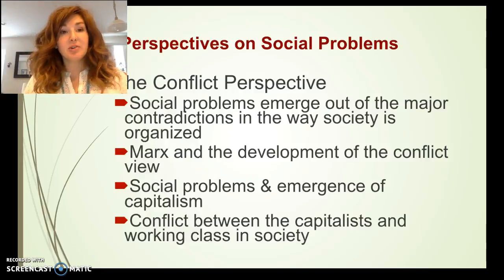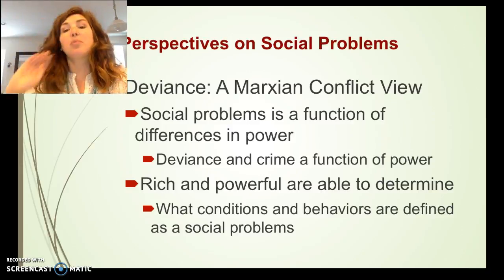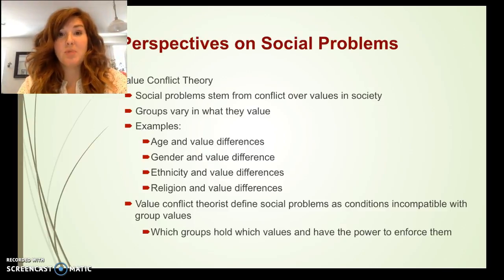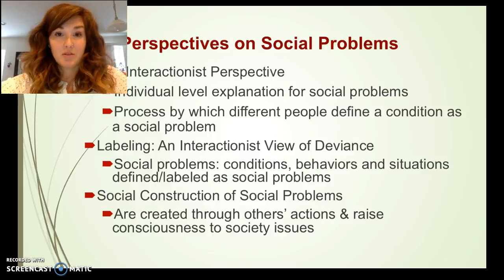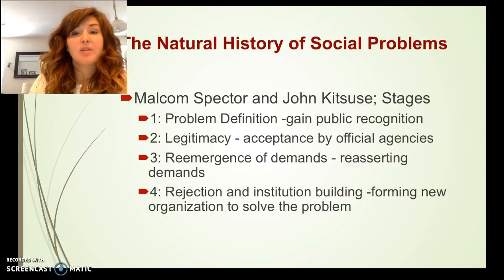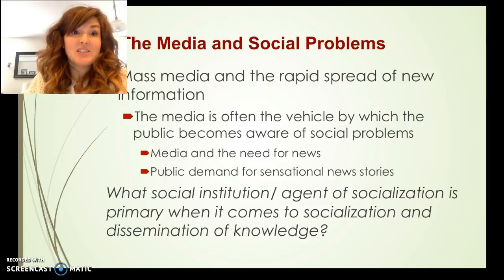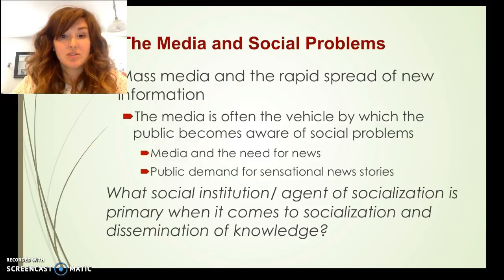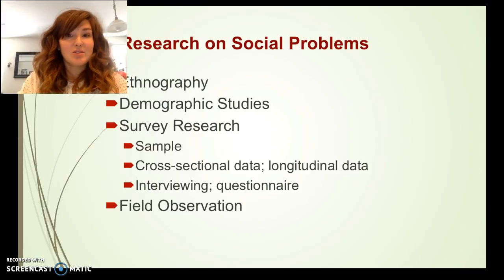Intro to Social Problems pt. 2